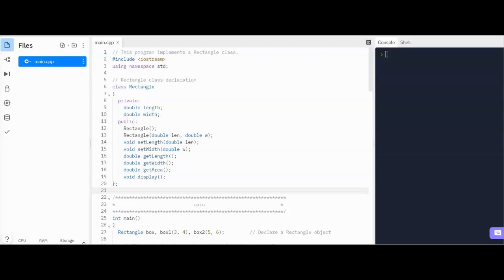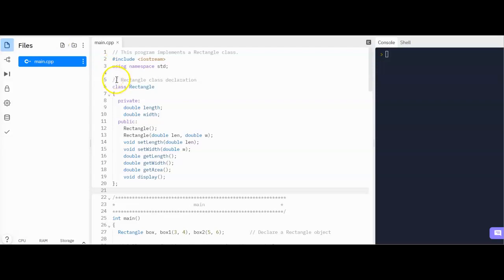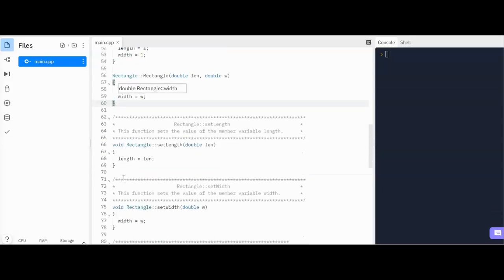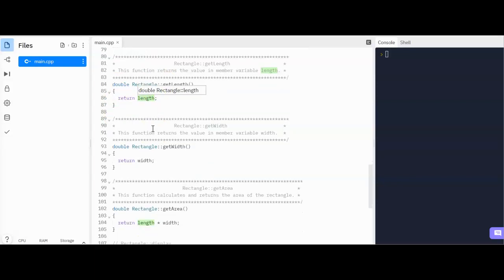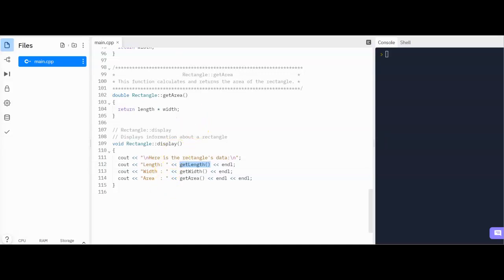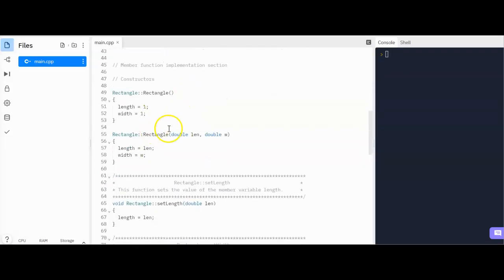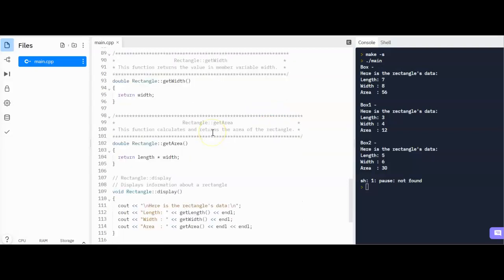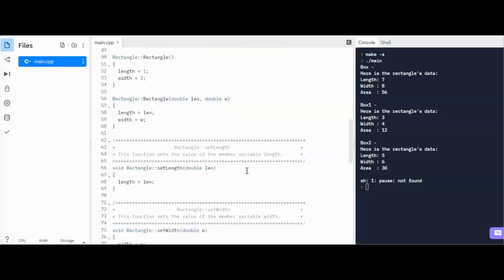Rectangle Class - One File